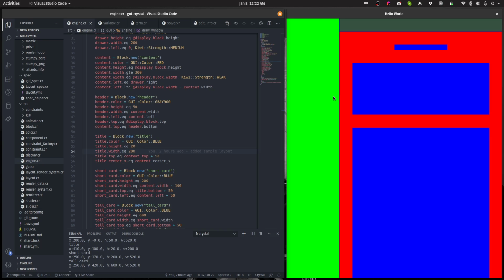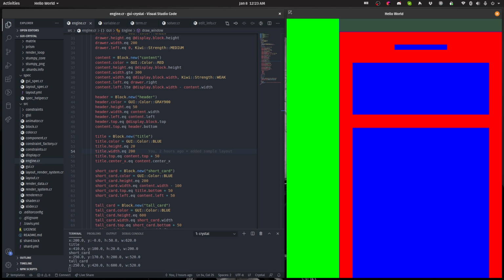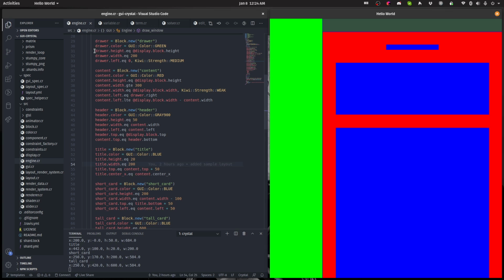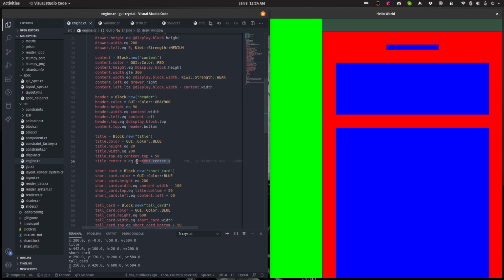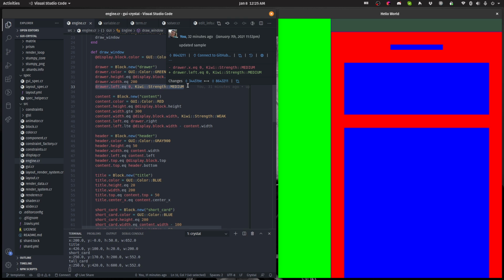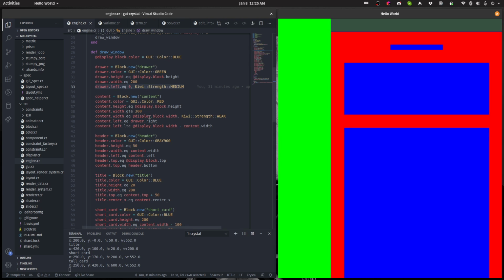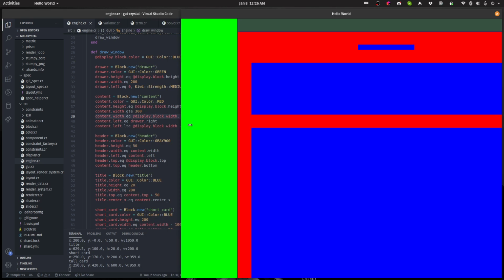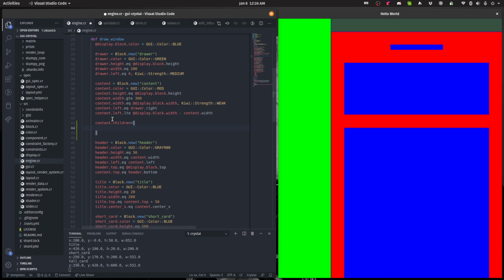Crystal GUI library update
I've been working on a GUI library written purely in Crystal. So far I have a working constraint algorithm, layout system, and the very rough beginnings of what will become a GUI toolkit.